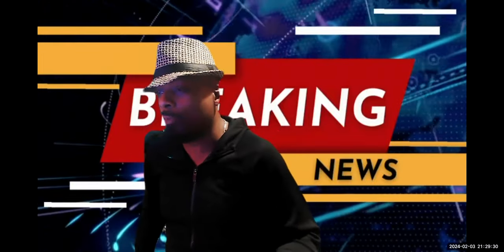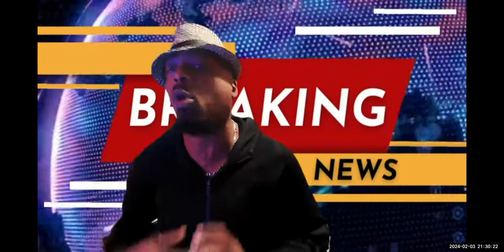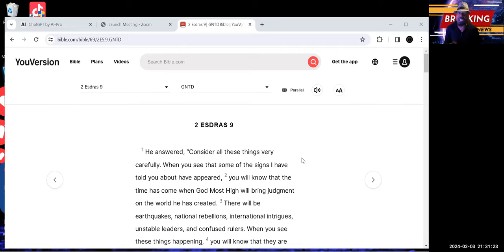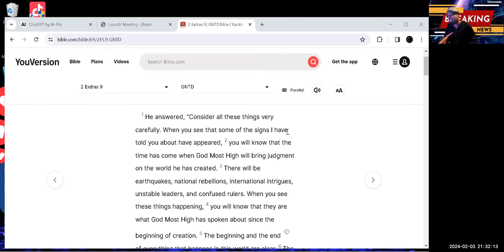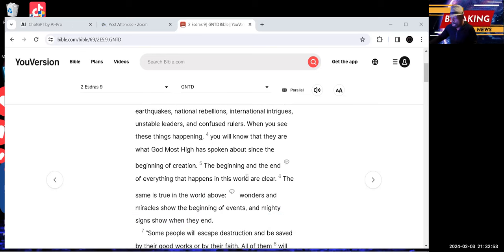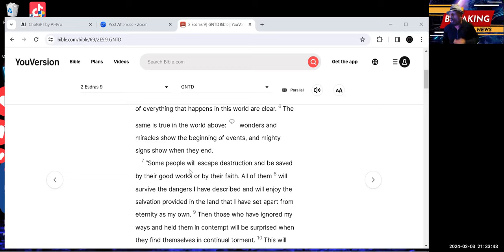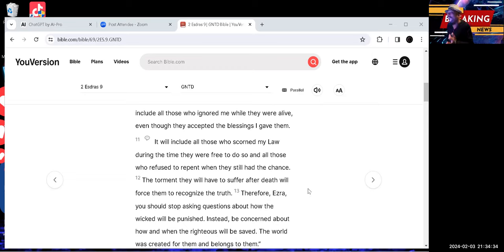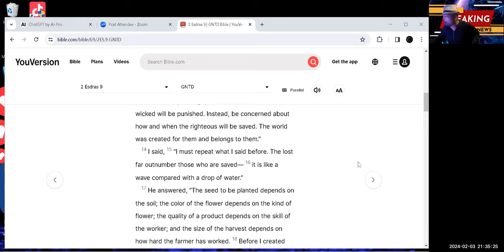Unveiling The Mind-blowing Hidden Prophecy Of Prophet Ezra! 😱🔮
Prophecy Of Prophet Ezra

📺 Tune in with Minister M.L. Kimble Sr. and uncover the mind-blowing hidden prophecy of the prophet Ezra that they don't want you to know! Prepare to be amazed as we delve into the depths of ancient texts and unlock the secrets of the past that hold immense relevance to our present and future.

In this captivating YouTube video, Minister M.L. Kimble Sr., a seasoned spiritual leader and renowned scholar, will reveal the untold truths concealed within the writings of the prophet Ezra. Discover the astonishing prophecies that have laid dormant for centuries, waiting for the right time to be unveiled. This is a revelation that challenges conventional wisdom and opens our eyes to a whole new level of understanding.

🔍 Join us as we explore the enigmatic writings of Ezra, decoding his visions, and unraveling their profound implications for our lives today. Journey with Minister M.L. Kimble Sr. as he skillfully uncovers the hidden meanings and messages within these ancient texts, shedding light on our past, present, and future.

Prepare to be enlightened, inspired, and empowered by the deep spiritual insights brought forth in this eye-opening video. By the end, you'll gain a newfound understanding of the prophetic legacy of Ezra and the power it holds for your life.

🌟 Don't miss out on this incredible revelation! Share this mind-blowing video with your friends and family, and let's spread the word about this life-changing message!

Join Minister M.L. Kimble Sr. on this amazing journey of discovery and revelation. Be ready to have your mind expanded and your spirit ignited! 🔥🔔🙏

Please note that our channel's engagement is governed by YouTube's rules and regulations. Ensure you're contributing positively to our community. Thank you, and enjoy!🥳

Support us: $donateknsmin